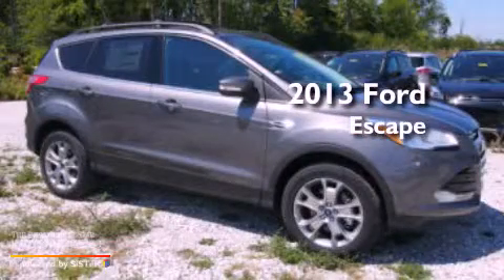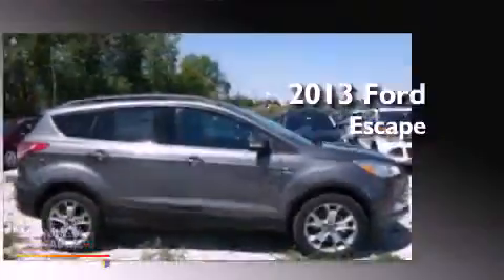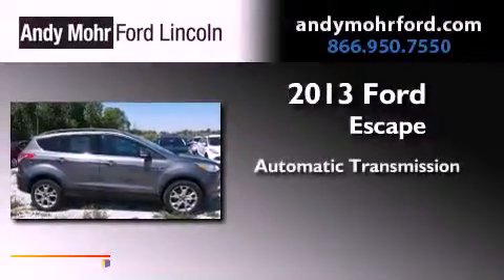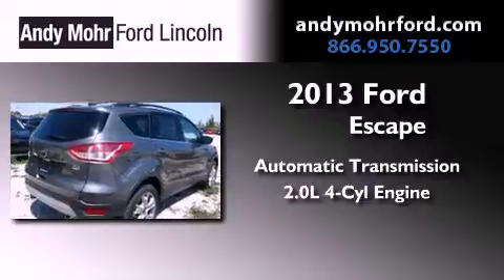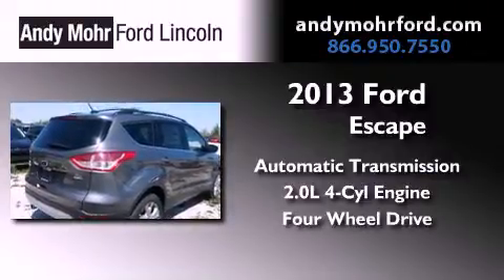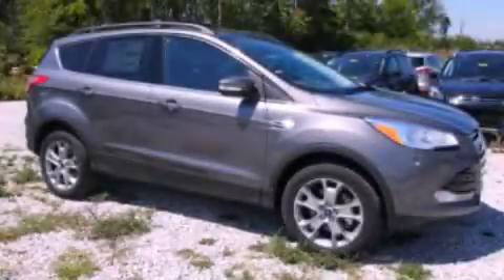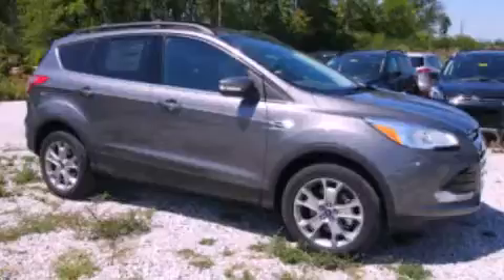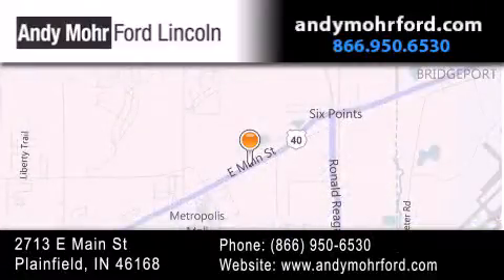2013 Ford Escape Plainfield IN 46168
Year : 2013
 Make : Ford
 Model : Escape
 Engine : 2.0L I4 16V GDI DOHC Turbo
 Trans . : 6-Speed Automatic
 Exterior : Sterling Gray Metallic

 Interior : Charcoal Black
 Stock : T16662

 2713 E. Main Street